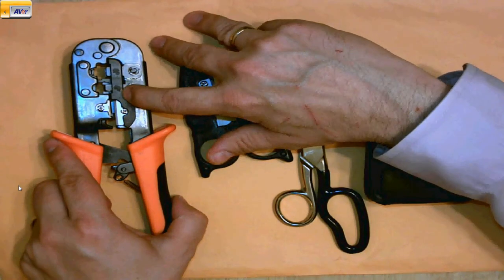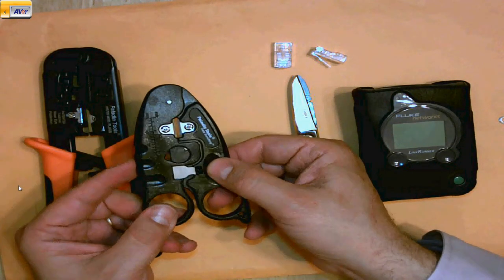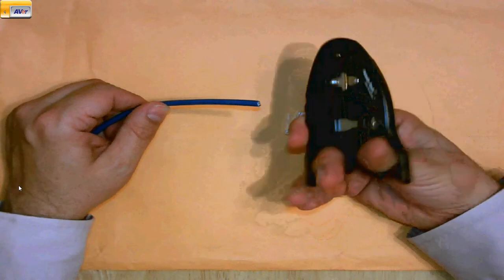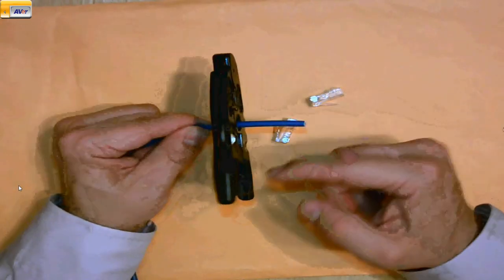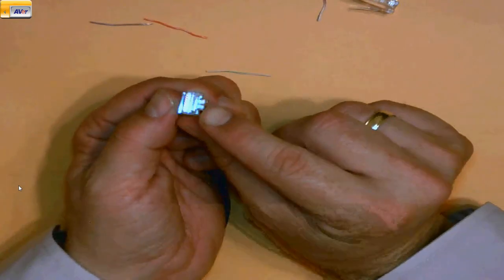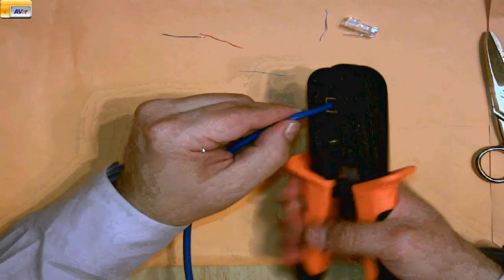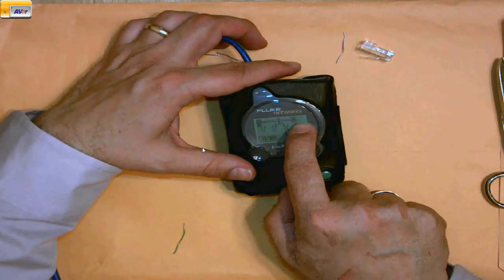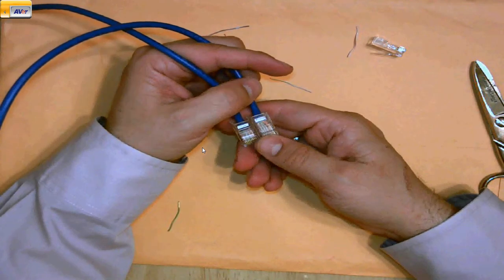Ethernet Cable (edited)